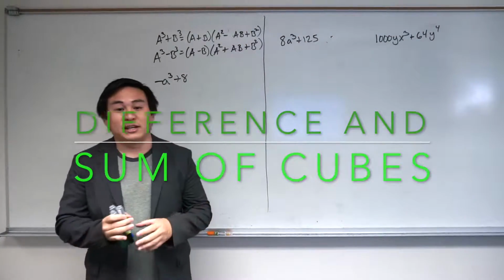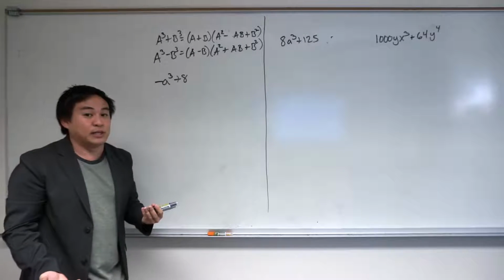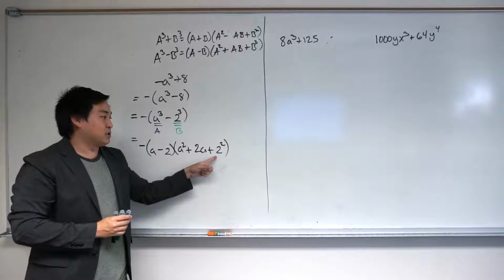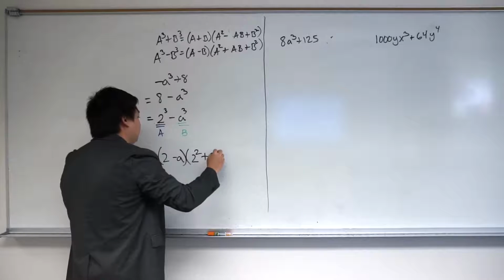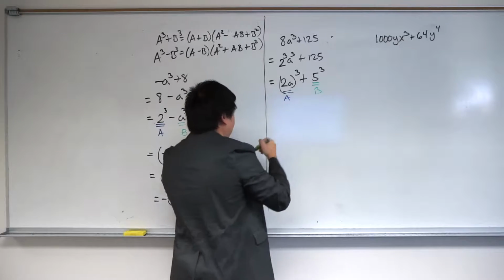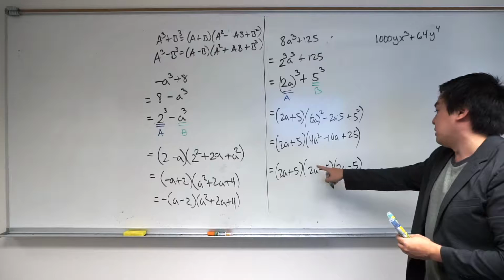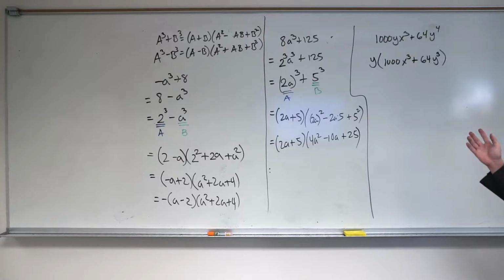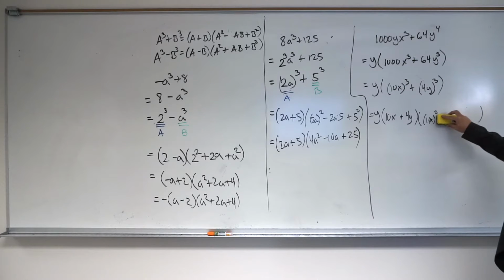Difference and Sum of Cubes